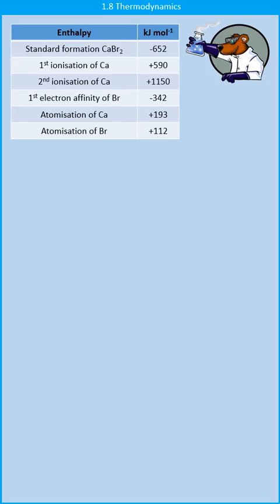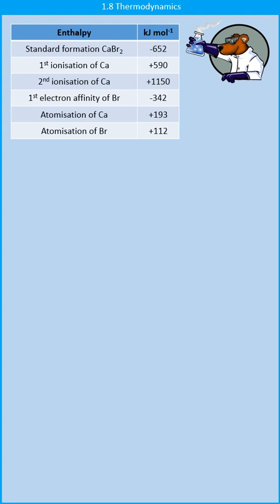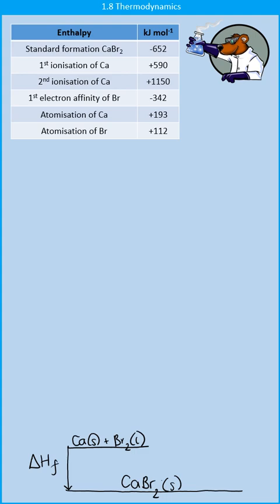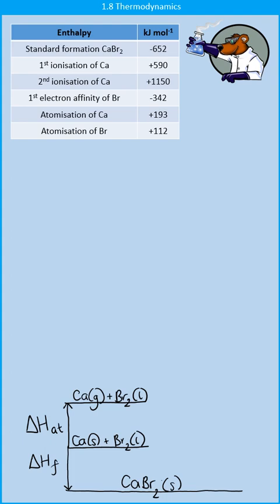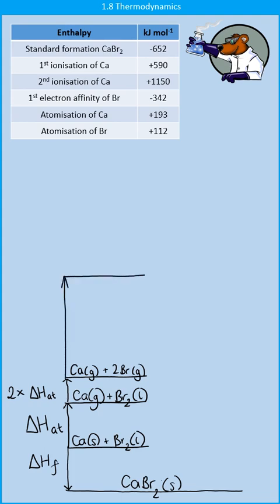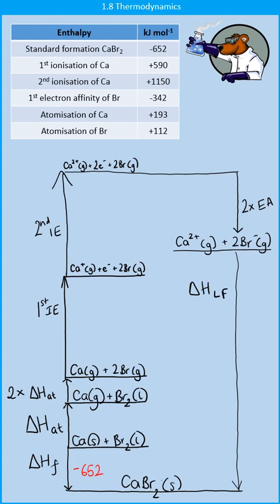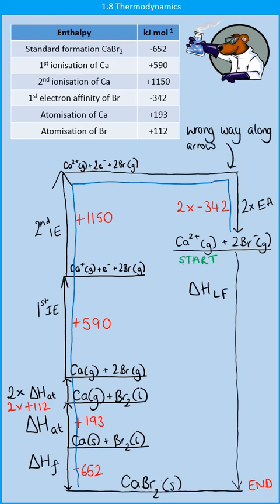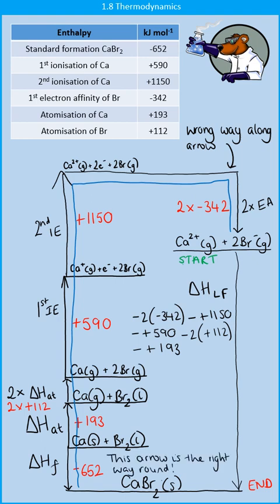Dr de Bruin's A-level Chemistry Speed Run Part 8 - Born Haber Cycles